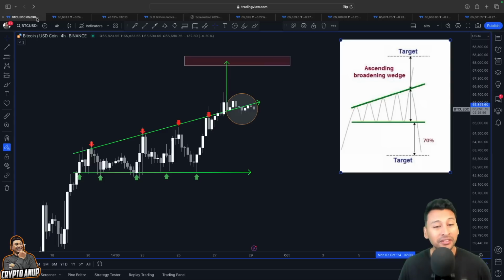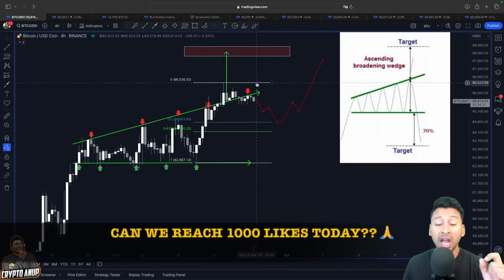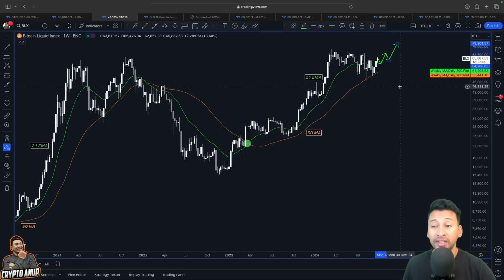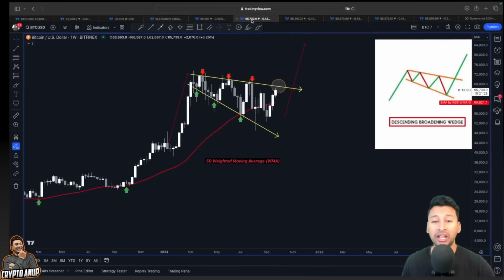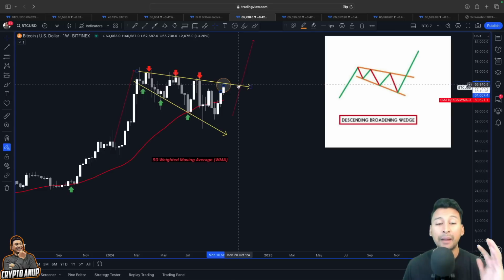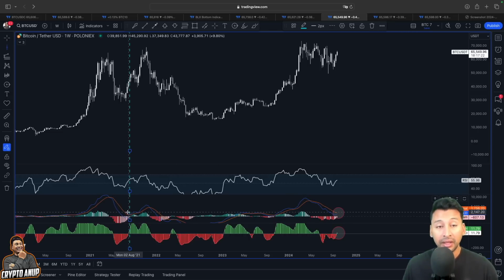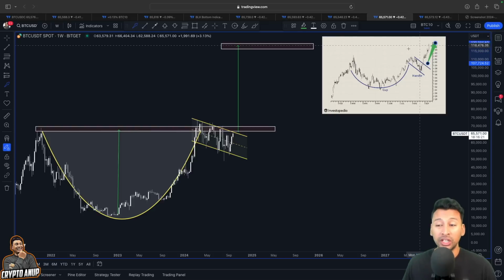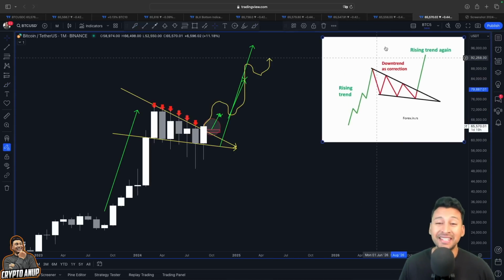🤯 BITCOIN READY TO EXPLODE!!!!!!? [your last chance!!!!!!]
🔥 Bybit NEW *FREE 500$* Futures Airdrop 🔥

🔥 Bybit NEW *FREE 200$* Futures Airdrop 🔥